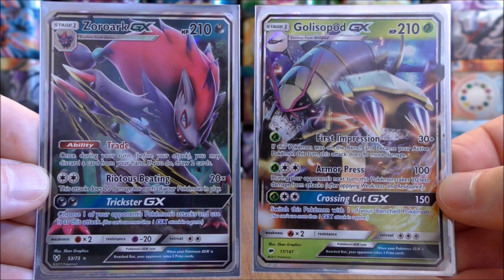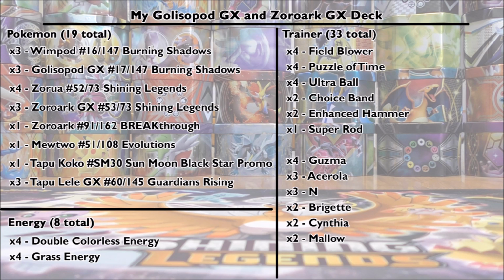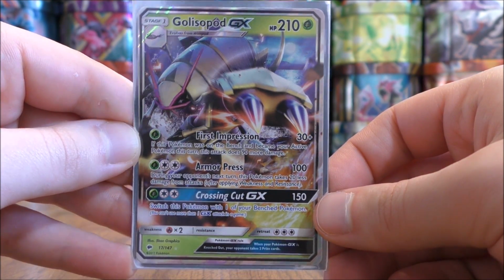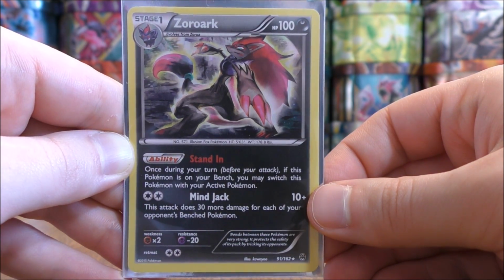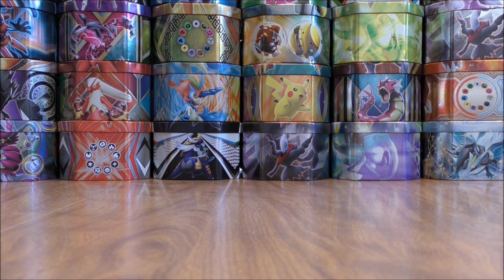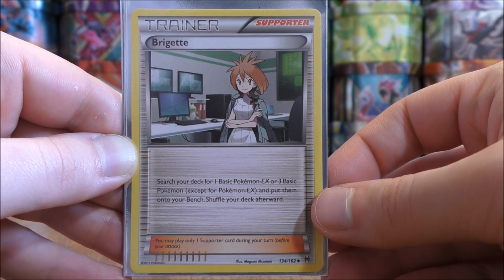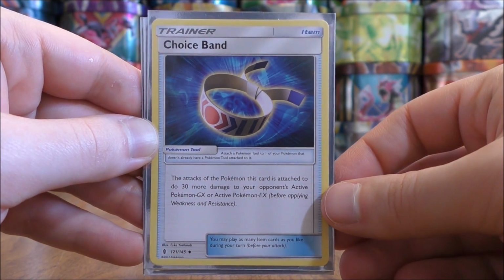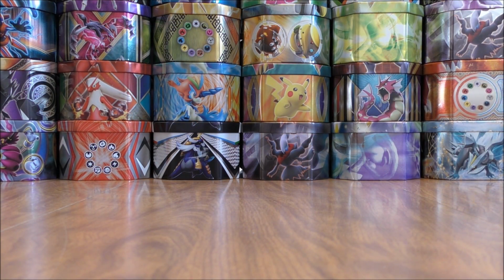My Golisopod GX and Zoroark GX Deck Review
My Golisopod GX/Zoroark GX Deck for the 2018 Pokemon TCG Standard Format is reviewed in this video. This deck is a quick attacking two hit knock out deck. Golisopod GX can do up to 150 damage for only 1 Energy card, and with Zoroark GX in the deck, you can get the exact cards you want into your hand each and every turn. Although this deck is weak to both Fire and Fighting type Pokemon, this is a very fun deck to play, modifying the defending Pokemon with Guzma and retrieving previously used cards with Puzzle of Time.

The general strategy with this deck it to get three Zorua onto your Bench early in the game, evolve two into Zoroark GX, and one into Zoroark from the BREAKthrough set. You can then use Zoroark GX's Trade Ability to get additional cards into your hand each turn, and if the defending Pokemon is set up, you can use Zoroark's Stand In Ability to potentially knock out that Pokemon in one turn. Using Guzma to get Golisopod GX into the Active Pokemon spot allows you to do 150 damage per turn with First Impression, but once set up, all three moves on Golisopod GX are excellent!

Zoropod Deck Checklist:

-Pokemon (19 total)
x3 - Wimpod #16/147 Burning Shadows
x3 - Golisopod GX #17/147 Burning Shadows
x4 - Zorua #52/73 Shining Legends
x3 - Zoroark GX #53/73 Shining Legends
x1 - Zoroark #91/162 BREAKthrough
x1 - Mewtwo #51/108 Evolutions
x1 - Tapu Koko SM30 Sun Moon Black Star Promo
x3 - Tapu Lele GX #60/145 Guardians Rising

-Trainers (33 total)
x4 - Guzma
x3 - Acerola
x3 - N
x2 - Brigette
x2 - Cynthia
x2 - Mallow
x4 - Field Blower
x4 - Puzzle of Time
x4 - Ultra Ball
x2 - Choice Band
x2 - Enhanced Hammer
x1 - Super Rod

-Energy (8 total)
x4 - Double Colorless Energy
x4 - Grass Energy